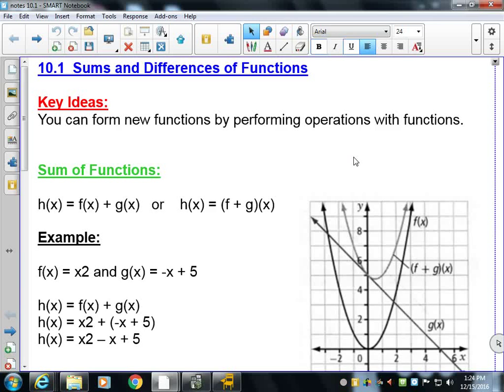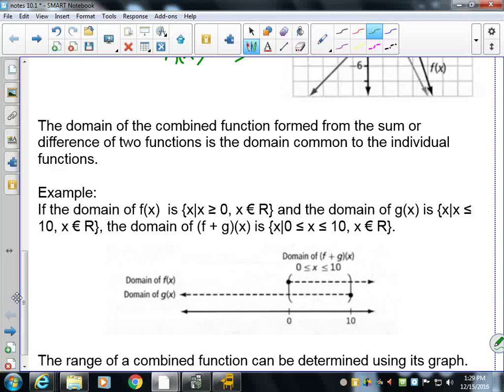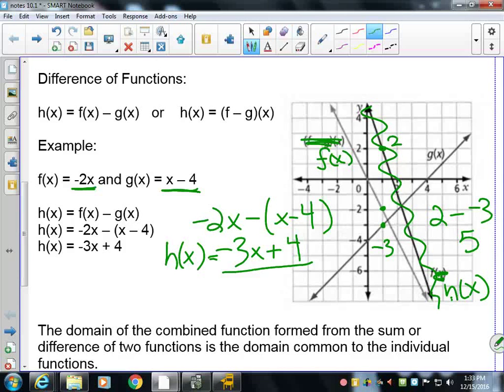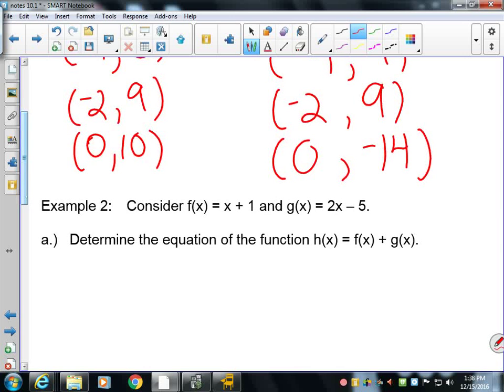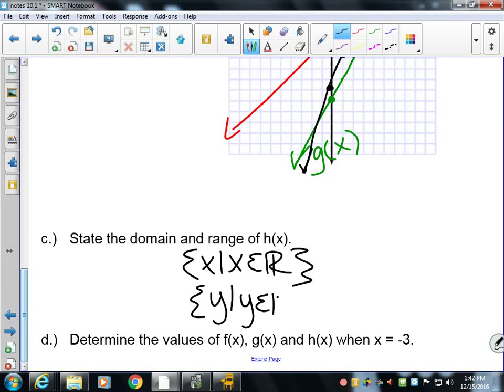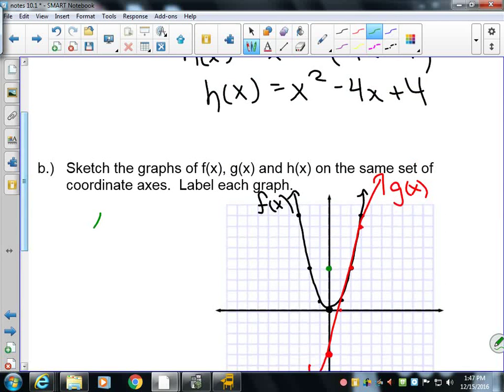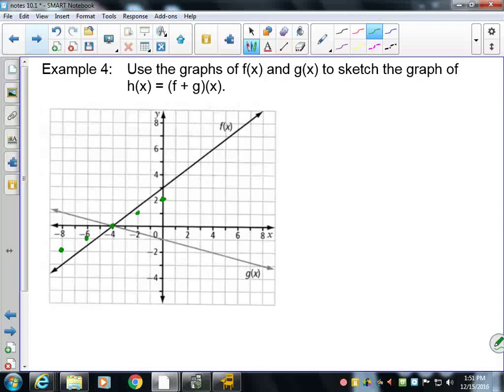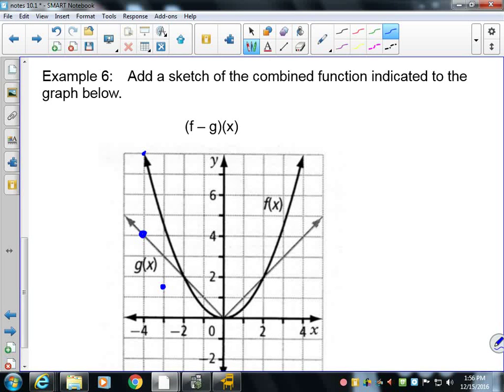10 1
Description